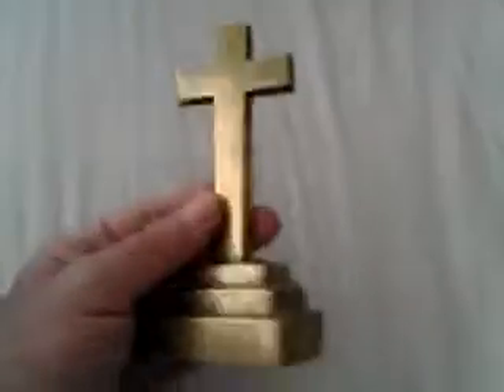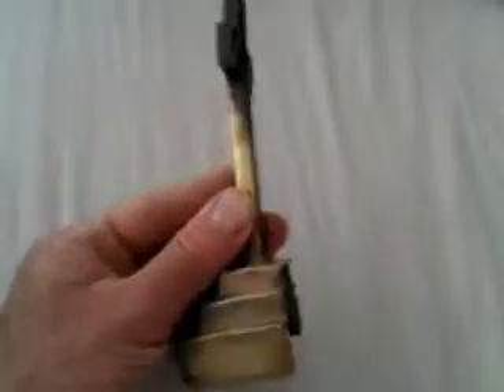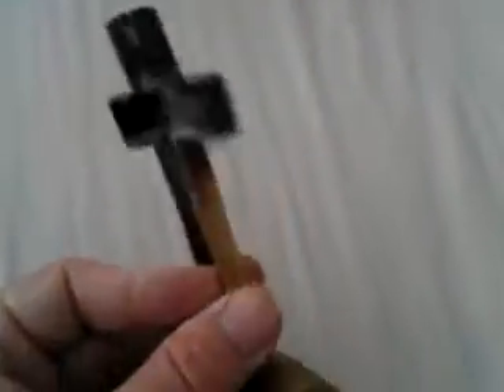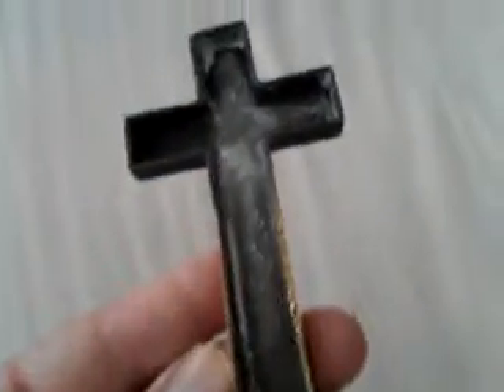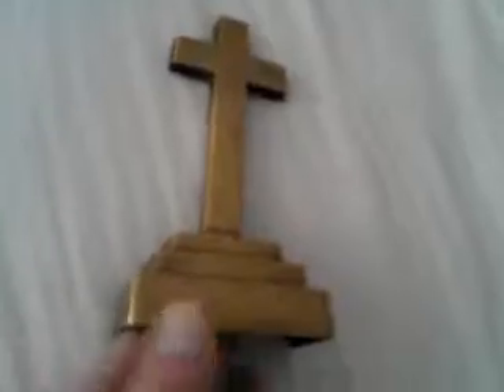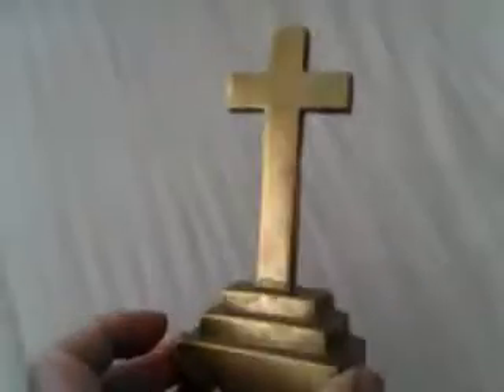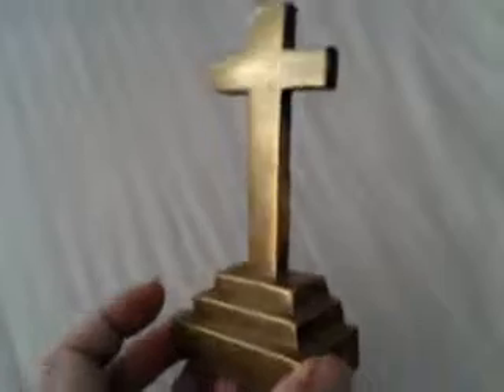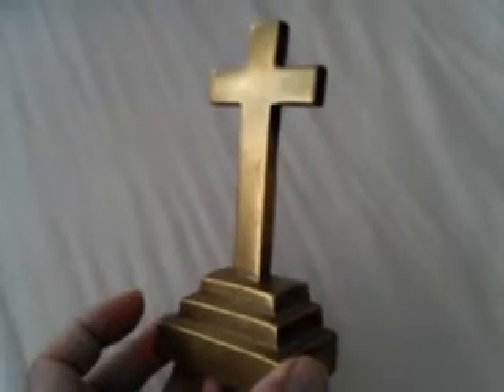August 28, 2013 9:54 AM